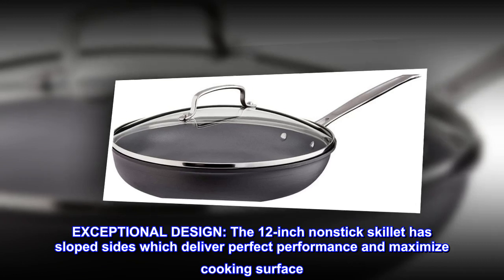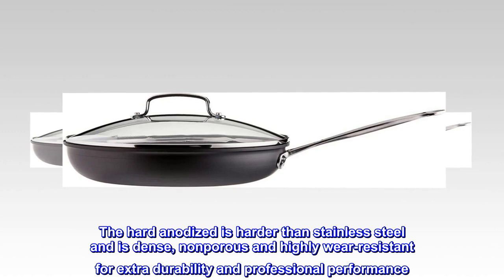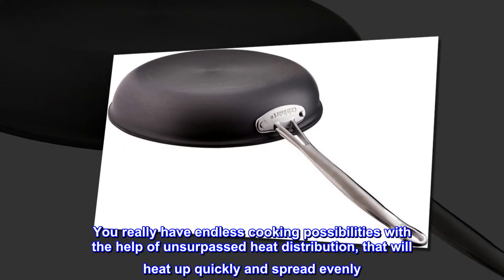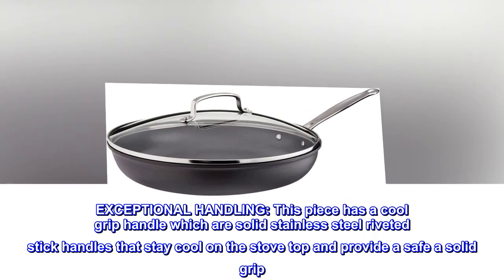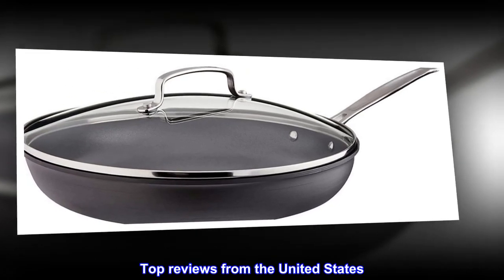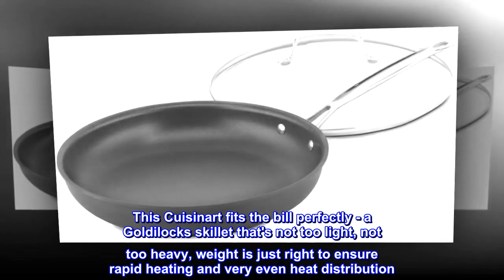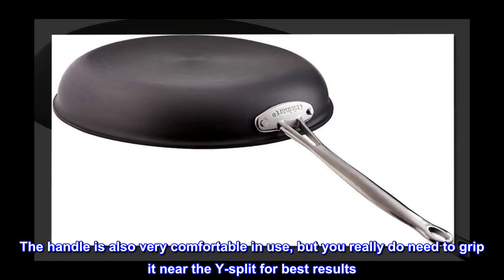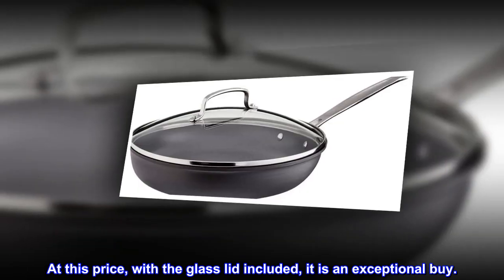Cuisinart 622-30G Nonstick-Hard-Anodized, 12-Inch, Skillet w/Glass Cover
EXCEPTIONAL DESIGN: The 12-inch nonstick skillet has sloped sides which deliver perfect performance and maximize cooking surface. The hard anodized is harder than stainless steel and is dense, nonporous and highly wear-resistant for extra durability and professional performance. Tapered slopes also provide a drip-free pour
COOKING AND CLEANING: Proprietary Quantanium nonstick interior is reinforced with titanium and provides lasting food release, healthily nonfat cooking option, and easy clean up. You really have endless cooking possibilities with the help of unsurpassed heat distribution, that will heat up quickly and spread evenly. Oven safe up to 500 degrees F
EXCEPTIONAL HANDLING: This piece has a cool grip handle which are solid stainless steel riveted stick handles that stay cool on the stove top and provide a safe a solid grip
WARRANTY: Lifetime warranty
Given diameter is outer diameter

Exceptional nonstick skillet
With so many choices out there, it isn't easy to pick which nonstick skillet to buy. This Cuisinart fits the bill perfectly - a Goldilocks skillet that's not too light, not too heavy, weight is just right to ensure rapid heating and very even heat distribution. The shape is also ideal - nice large flat cooking area, with the sides sloped to facilitate easy tossing and flipping. The handle is also very comfortable in use, but you really do need to grip it near the Y-split for best results. Nonstick surface has held up perfectly so far (but I never use metal utensils or wash it in the dishwasher, so that probably helps). At this price, with the glass lid included, it is an exceptional buy.